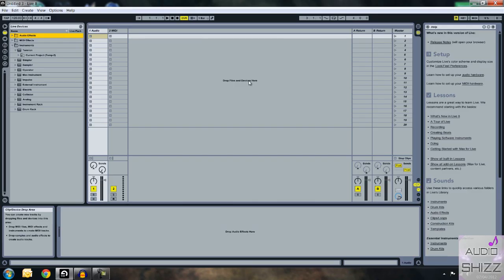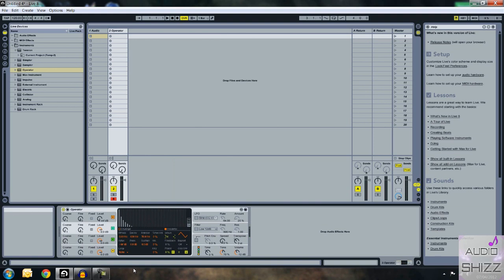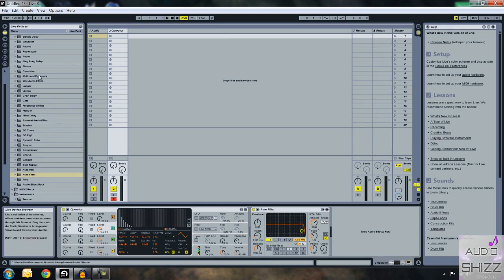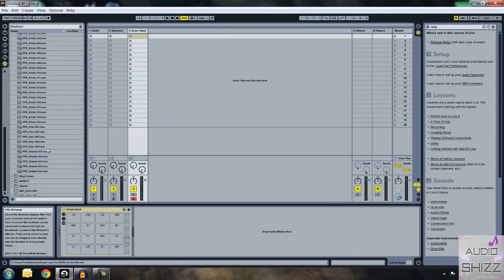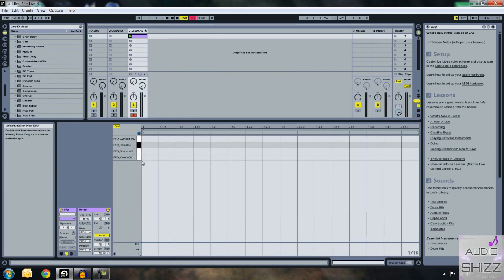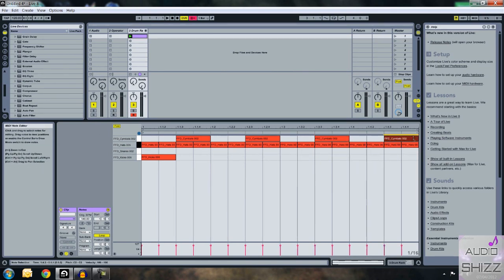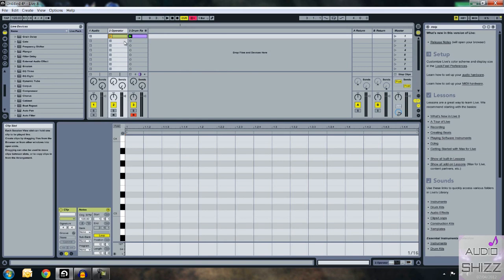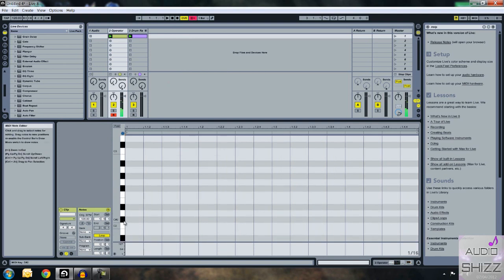How to Make a Simple Dubstep Loop - Wobble/Wob & Drums - Ableton Live 8.2.8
A simple tutorial on making a dubstep loop on Abelton Live.